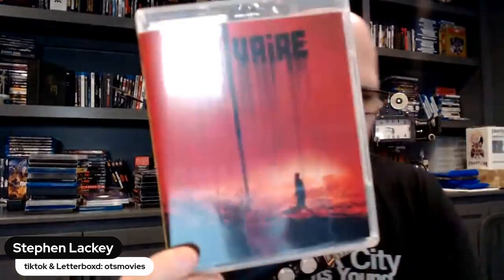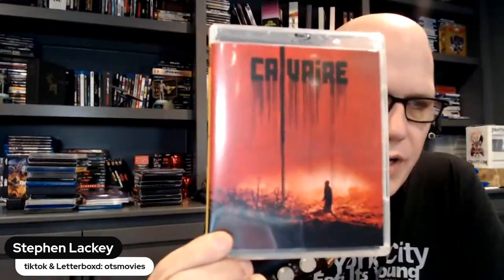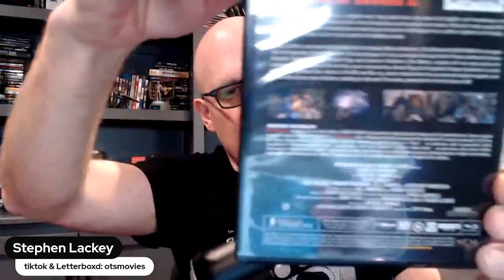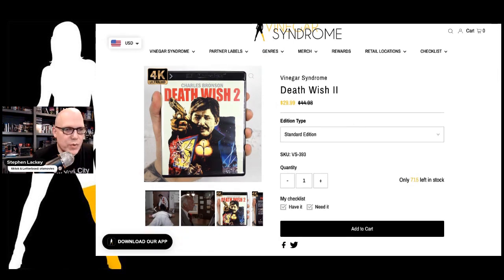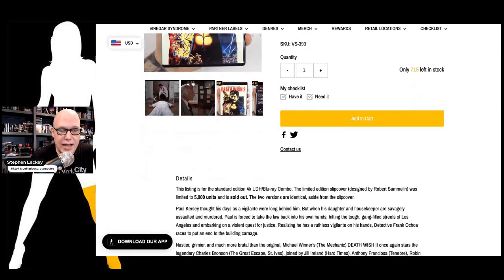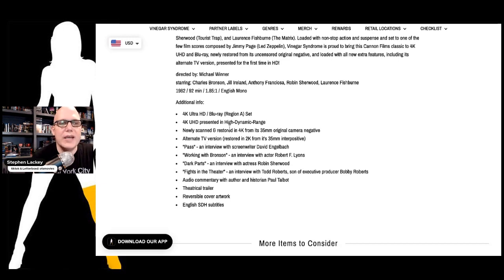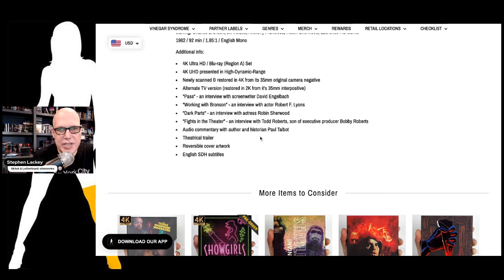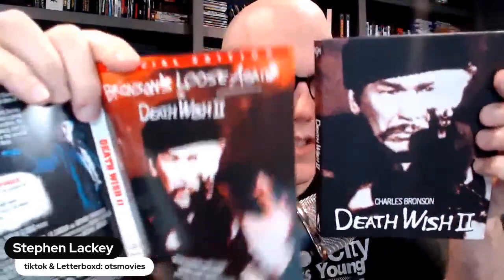Boutique Movie Pickups Unboxed!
I received some killer oremium releases from vinegarsyndrome ! Let's crack 'em open!

letterboxd & tiktok
otsmovies